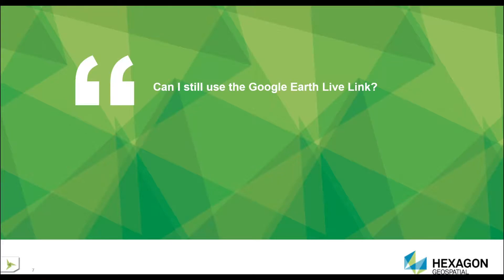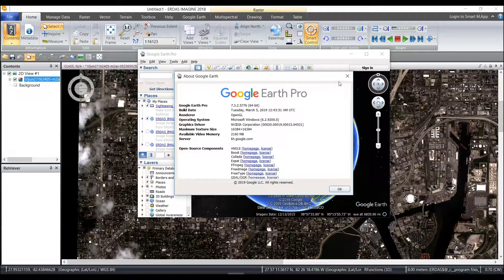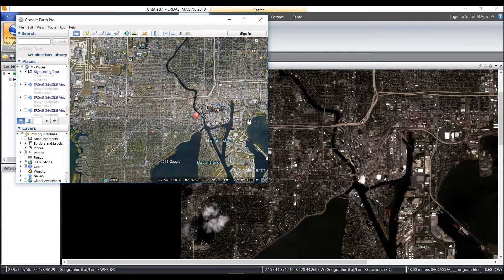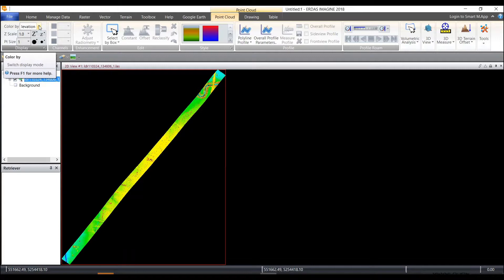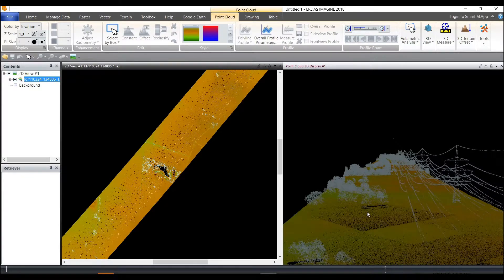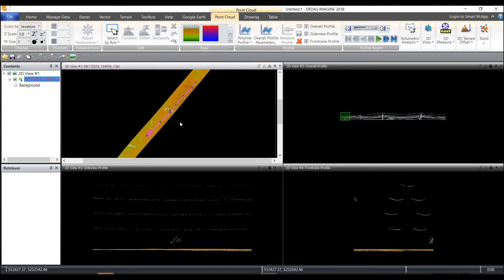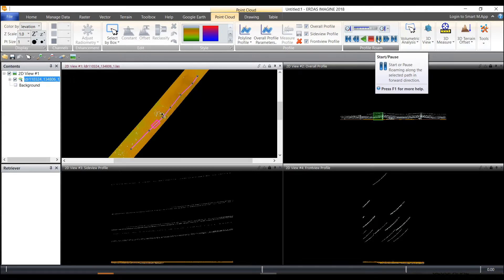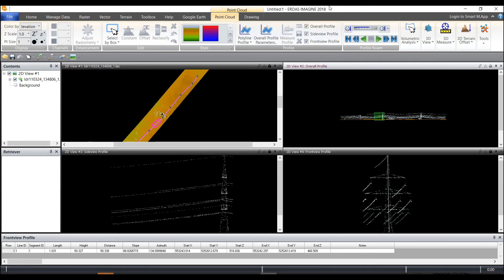How to Use the Google Earth Live Link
Download the entire Tips and Tricks Webcast, and learn more about the ERDAS IMAGINE Summer Sale

In this ERDAS IMAGINE Tips and Tricks video, learn how to use the Google Earth Live Link.